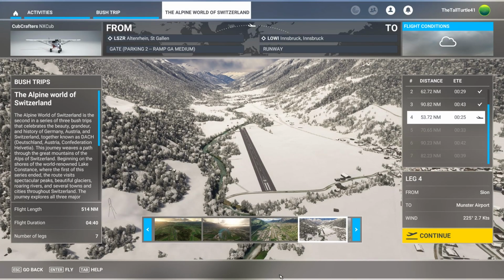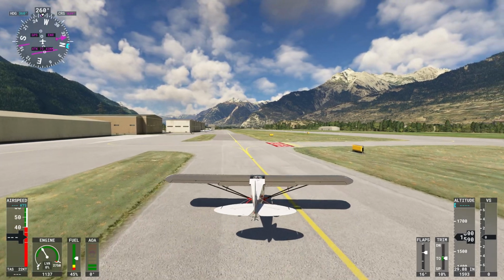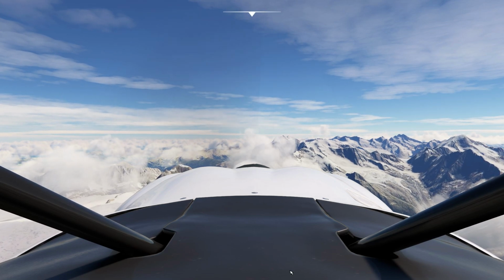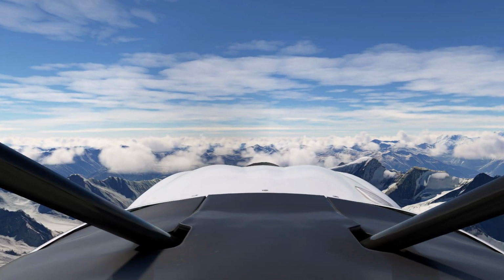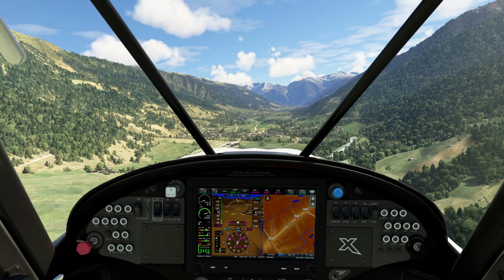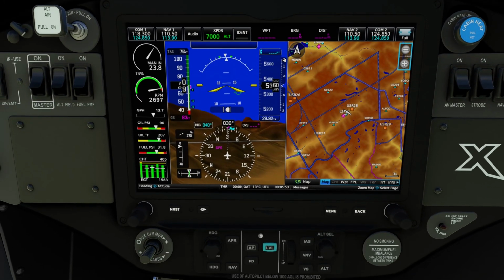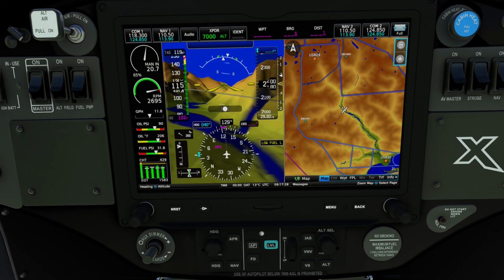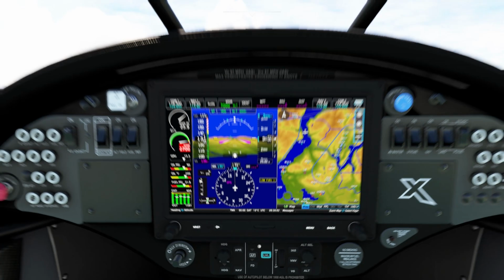The Alpine World of Switzerland BUSH TRIP! [Legs 4 & 5] Microsoft Flight Simulator!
Today, we fly into more mountains!

00:00 Leg 4 [LSGS] Sion Airport, Sion, Switzerland, to [LSPU] Munster Airport, Valais, Switzerland
30:14 Leg 5 to [LSZA] Lugano Airport, Agno, Switzerland